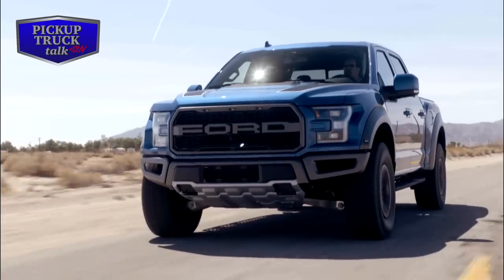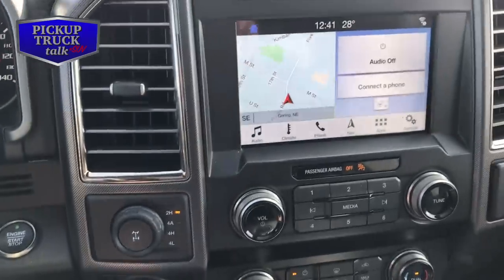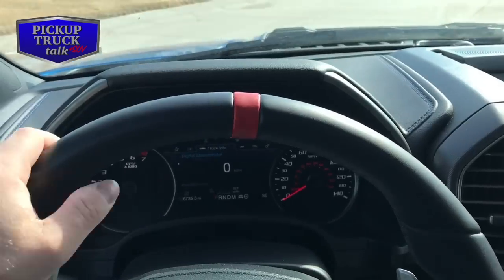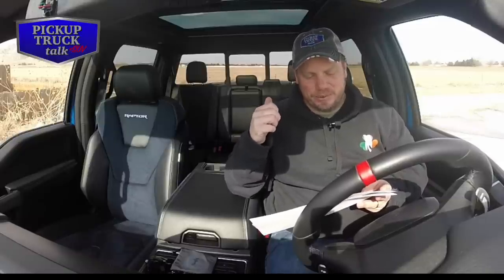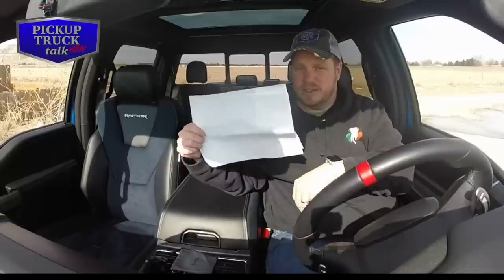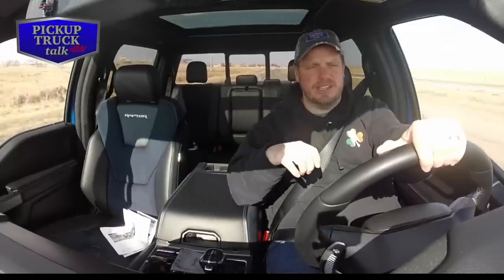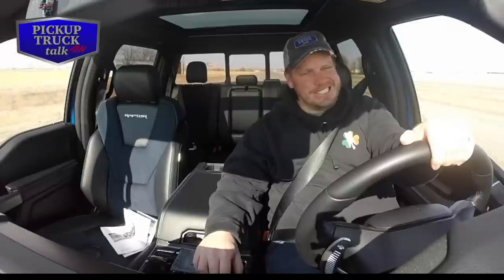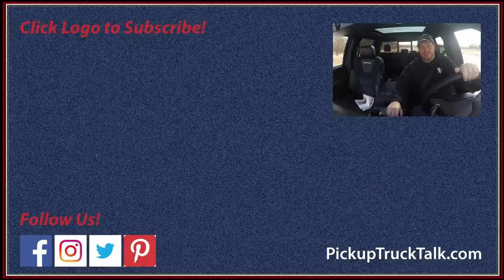2019 Ford Raptor Review, New Tech, Recaro Seats and Shocks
The 2019 Ford F150 Raptor has a variety of new features this year which we test out. We see how the new FOX shocks respond to dirt roads, the new Recaro seats feel after a few hours and take the new Trail Control for a spin. Check out our thoughts on the new 2019 Ford Raptor inside this video.